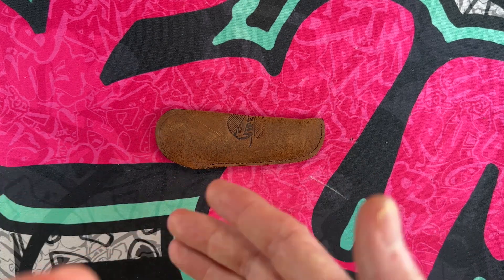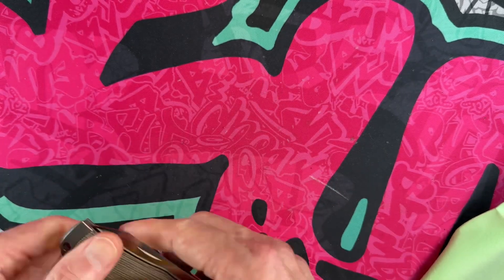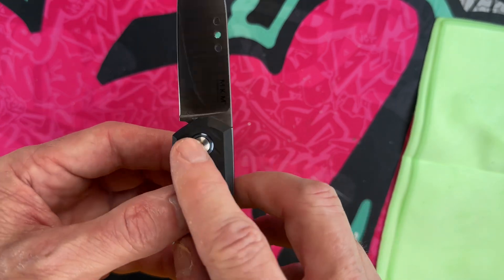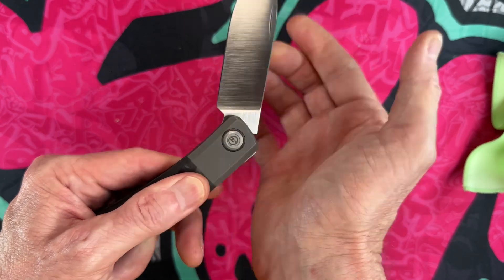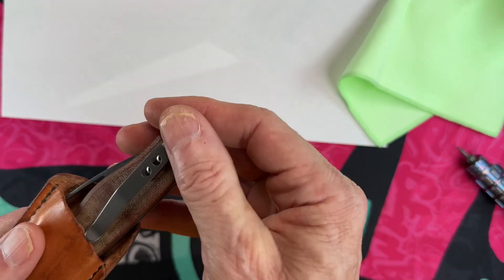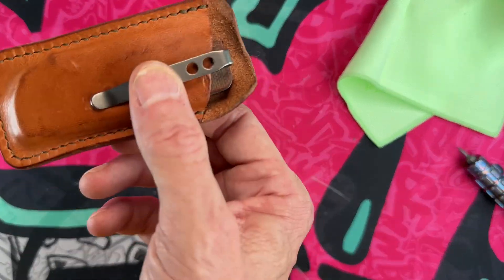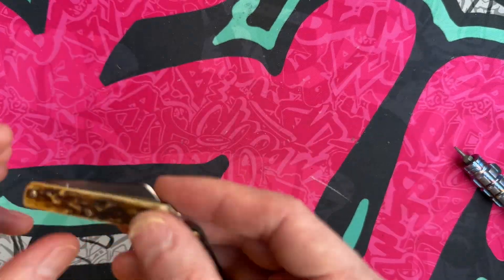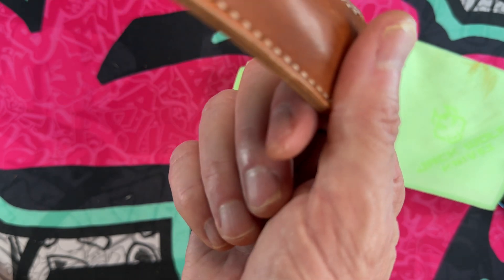Knife Collection Dive!! My Slip Joint Knives (1 of 2 videos).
My collection of Slip Joint Knives

Lion Steel Best Man
Viper Knives Hug
Viper Knives Twin
MKM Root
Maxace Beetle-S
GEC Keychain Knife
GEC 861121
GEC 862123
GEC Pioneer 235120L
Jack Wold Low Drag Jack
Jack Wolf Feel Good Jack
QSP/ C.Risner Exclusive Hedgehog
TRM Atlas